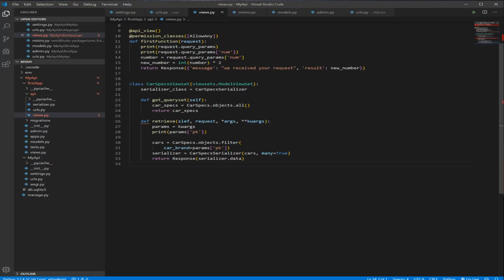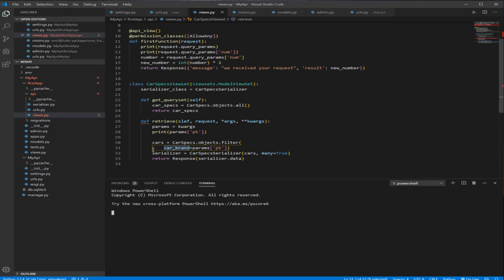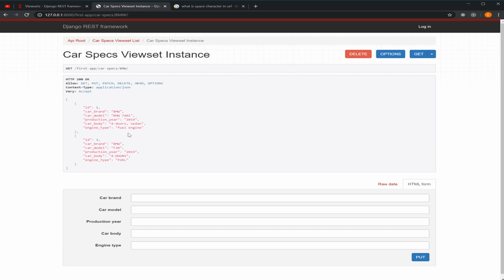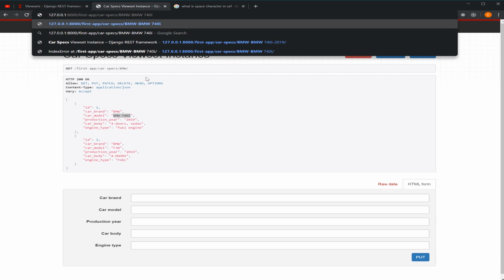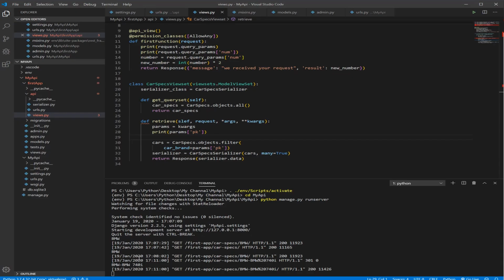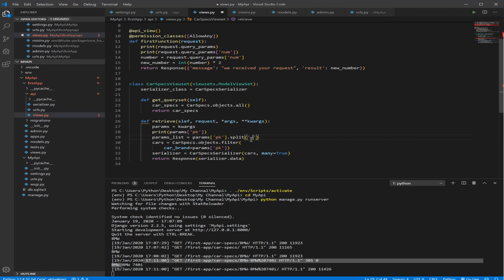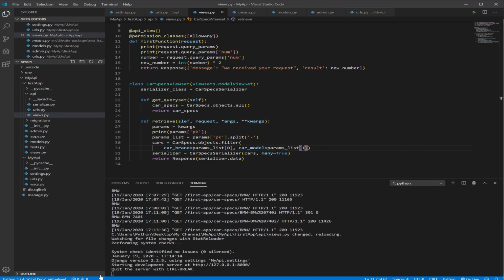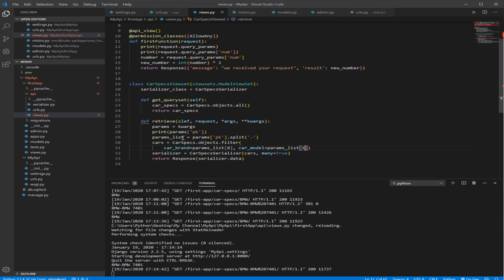Django Rest Framework API #13 / Search in GET ,Model Filtering With 2 Parameters Or More.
Django Rest Framework API : How To Filter Data From Database Using Two Or Three Parameters Inside Model ViewSet.
Search in GET APIs using Django Rest Framework.